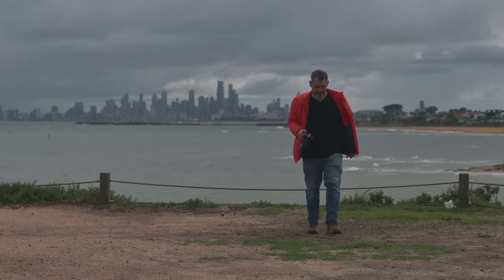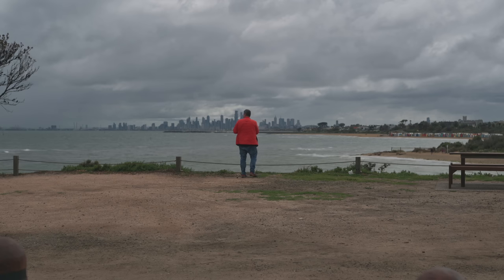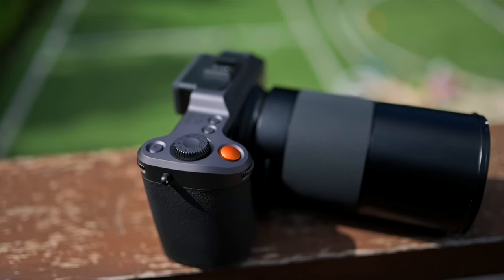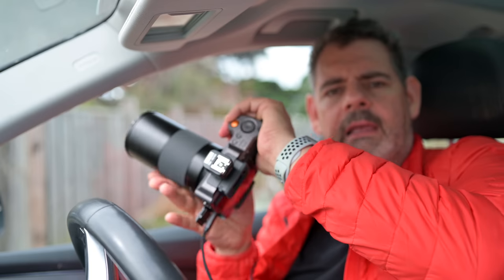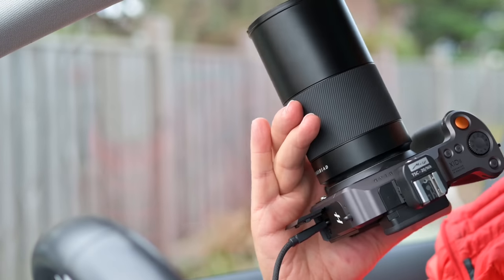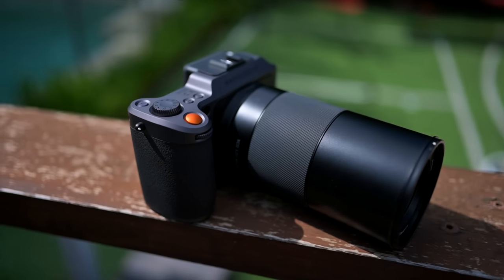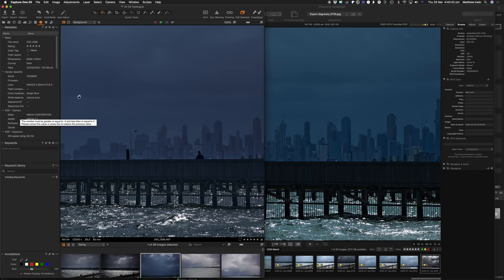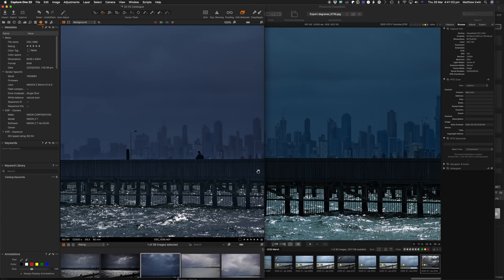Hasselblad X1D II + Nikon Z7 | Medium Format Better? | Side by Side | Pixel Monsters | Matt Irwin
If you spend more money, does that always mean you are going to get more value?  The Hasselblad X1D is a beautiful camera, with an amazing legacy in image making. Delivering a 'medium format' experience, somewhat at the smaller end of the medium format spectrum, but still larger than 35mm.

With this legend comes a price, is it worth?